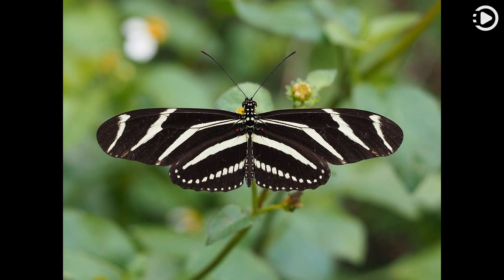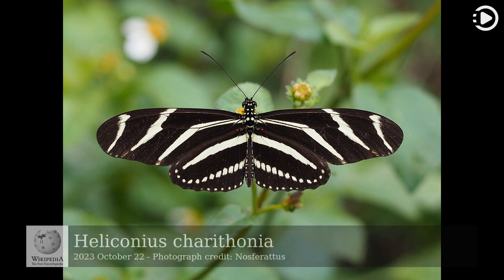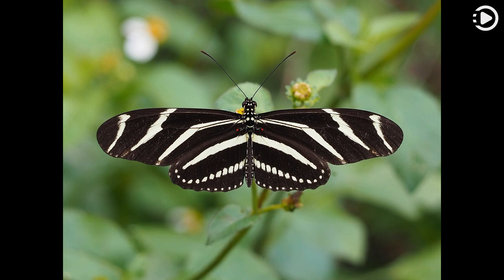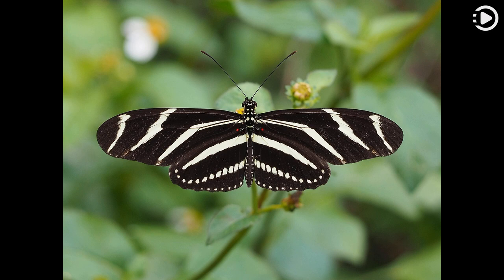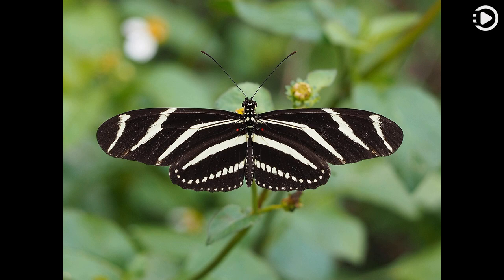Wikipedia Picture of the Day: 2023-10-22 - Heliconius charithonia (Narrated by Emma)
Wikipedia Picture of the Day - October 22nd, 2023 - Heliconius charithonia (Narrated by Emma)

Heliconius charithonia, commonly known as the zebra longwing or zebra heliconian, is a species of butterfly belonging to the family Nymphalidae. It is distributed across South and Central America and the U.S. states of Texas and Florida, with some migrations further north in the warmer months. Adult butterflies are monomorphic of medium size with long wings. On the dorsal side, the wings are black with narrow white and yellow stripes, with a similar pattern on the ventral side, but paler and with red spots. The wingspan ranges from 72 to 100 mm (2.8 to 3.9 in). The caterpillars are white with black spots and have numerous black spikes along their body. Adults roost in groups of up to 60 individuals on a nightly basis, returning to the same roost every night. These roosts provide protection to adults, the large groups deterring predators and retaining warmth. This H. charithonia butterfly was photographed in Hendry County, Florida.

Photograph credit: Nosferattus